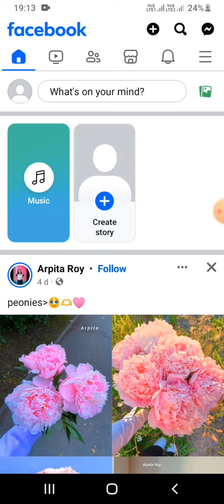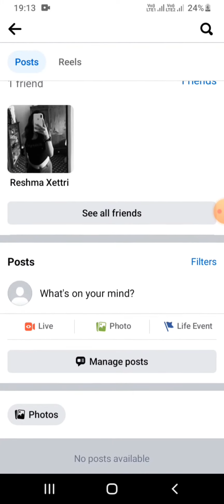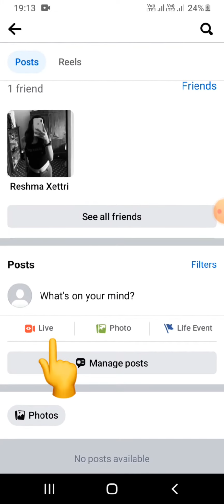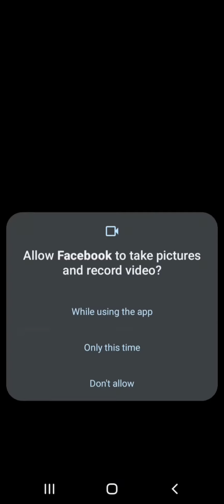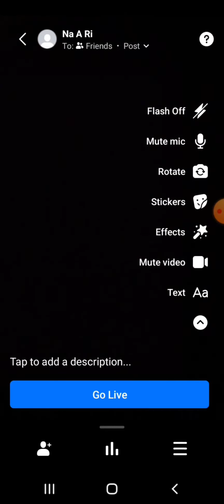How to Live Stream on Facebook (2023) | Go Live on Facebook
Learn how to live stream on Facebook.
Whether you're a business looking to connect with your customers, a musician wanting to share your music with the world, or just someone who wants to have some fun, live streaming on Facebook is a great way to reach a wider audience.